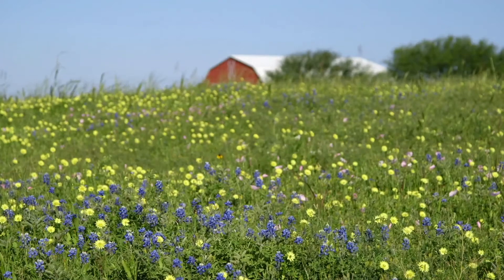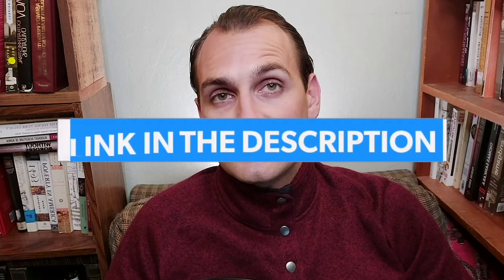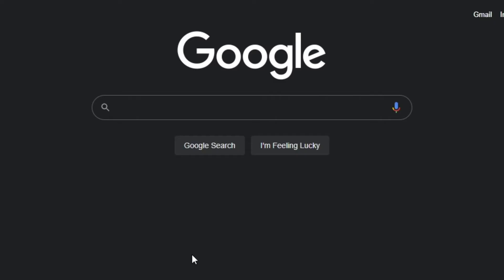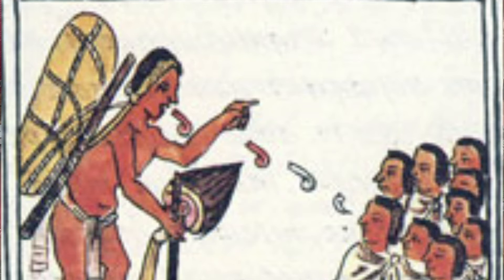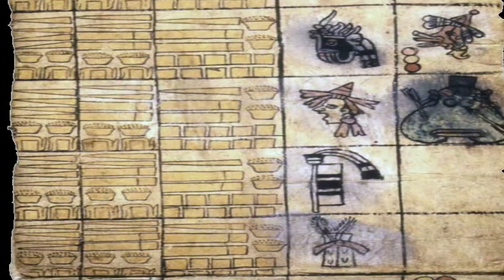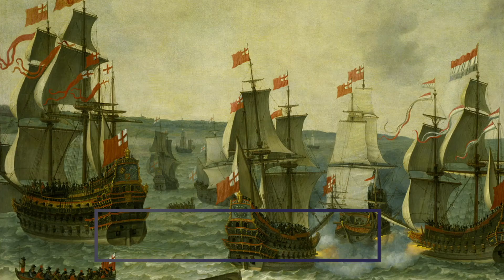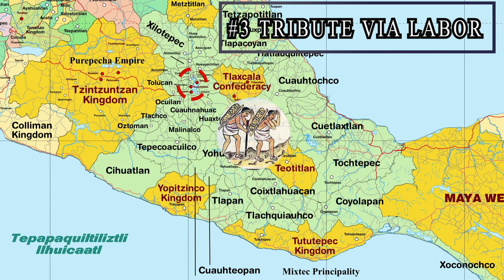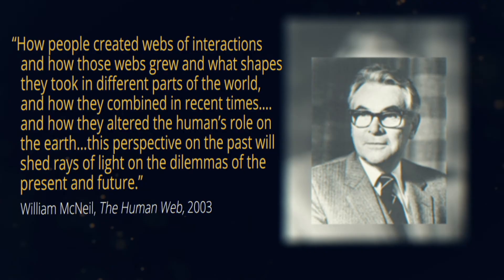What is a Mexica Tribute List?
What is the relationship between tribute and trade? Let's have a look at a Tribute List from the Triple Alliance (Aztec Empire), and what it can tell us about trade and exchange in the Pre-Columbian Americas. What to learn how to read a Tribute List? What was on the Tribute List? Let's find out.

Yes I misspelled Alliance at 5:26

You can still help the people who have fled Afghanistan! Please do!

Resources consulted:
Borders in the Eastern Aztec Empire. In The Postclassic Mesoamerican World  (Michael E. Smith and Frances F. Berdan, eds.)
Merchants, Markets, and Exchange in the Pre-Columbian World
(Kenneth G. Hirth Joanne Pillsbury)